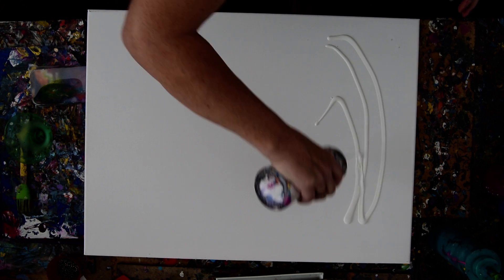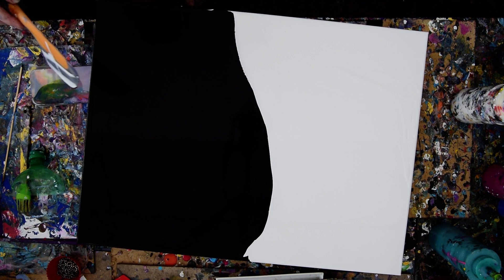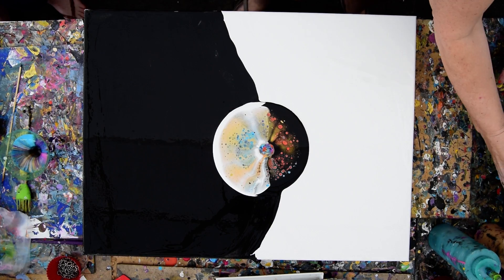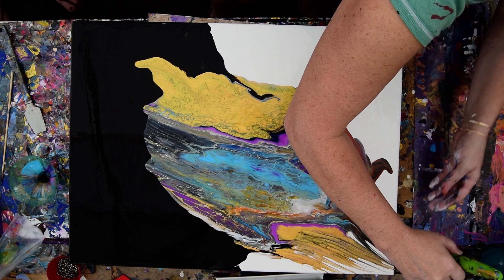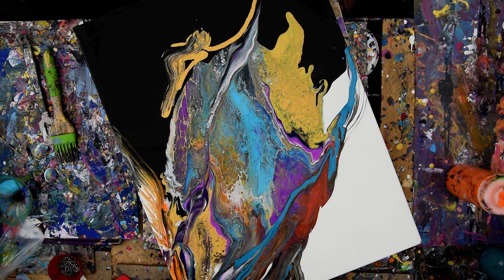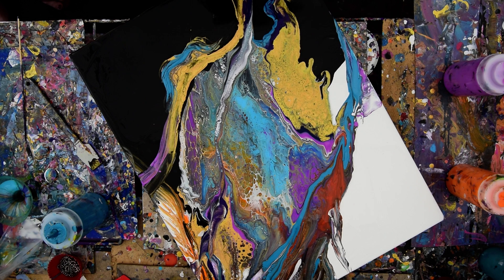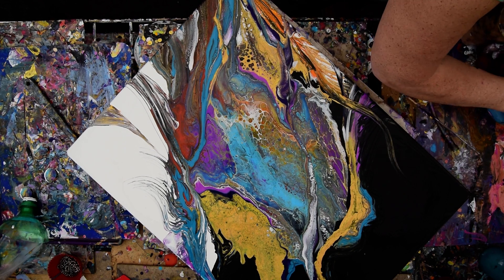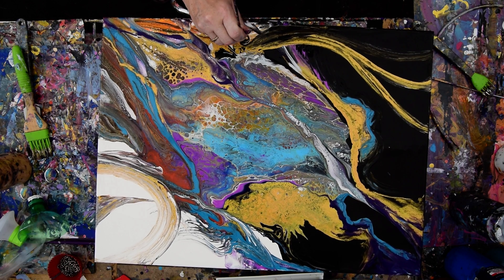#4399-Inversion Pour Black & White 18"x 24" Fluid Acrylics Contemporary Art 2.16.19 intuitive art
I am using an 18"x24" canvas. I add white paint to half and black to the other and spread an even layer to cover the whole canvas. I have a dish of colors to use up. I add more colors and pour them into a cut-off soda bottle that looks much like a funnel. I add more colors until I feel I have enough to create a good flow of paint that will spread out across the canvas when I tip it. The bottleneck is surrounded by more colors I add from my bottle of paints already mixed with pouring mediums to help them flow more readily. Next, I very slowly lift the bottleneck and reservoir to release the paint, allowing it to seep under the puddle I surrounded the bottleneck with. I torch briefly to see if warming the paint will create any patterns before I begin to tip the flow of paint to spread it and the patterns with it. I use various tools to spread the paint that's there and new paint I add. The large and a smaller basting brush, a flat front silicone spatula to swipe with and a bamboo skewer to drag spread, and apply paint where I wish. I continue until I like the way the composition feels.

My "pouring" mixture is 3/4 Floetrol with 1/4 (estimated) GAC800 from "Golden" (prevents cracking and adds shine to dry artwork.)mixed in thoroughly. Depending on the paint, the amount of color used can vary. I like to begin with half pouring mixture and half color. After that is mixed VERY thoroughly I add more pouring mixture until the viscosity (thickness) is like warm honey. If I want it thinner I add more Pouring mixture. If the color is not strong enough I add more pigment. When mixing colors my amounts are always estimated and then altered to get the right consistency I like. I use plastic squeeze bottles with measurements on the side. I add a marble to my bottle to aid in the mixing process. Marbles work well but exercise caution if you end up with more than one they will shatter in the mixture eventually. It's imperative (Important) that all mixture be shaken thoroughly once before using in any session the first every time! The consistency is usually medium "body" weight, but other weights are usable with minor adjustments. All my acrylic paints are mixed in advance and contained and stored in squeeze bottles. If you are not using squeeze bottles, I suggest using a container that has a tight-fitting lid or seals the container with Glad sticky wrap. I have often used the 4oz size plastic deli containers, and the paint keeps for a long time in them, but you must stir before using the mix again. Floetrol and other flow agents will rise to the top between uses. None of my acrylic paint has any added silicone. To create the pearlescent effects seen in most of my artworks, I use "Golden's" Iridescent pearl "Fine" added to colors. I add a good squirt directly into whatever I am mixing in. I recommend experimenting to find out how much is enough for your ideal shimmer.
If I am using a cell accelerator to create a cell/blooming effect, the paint will be Amsterdam black (mixed with my usual pouring medium mixture)with the addition of 10 drops of Minwax pre-stain wood conditioner added for every 2 ounces of mixed paint.
 Meeden black acrylic paint with added 1-2% distilled water added, offering an excellent cell-making capacity as an alternative.